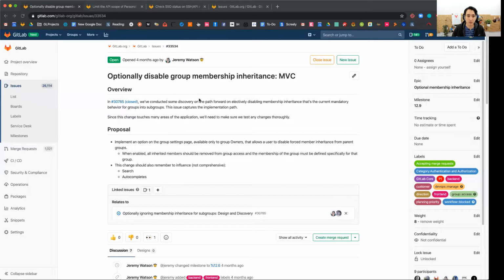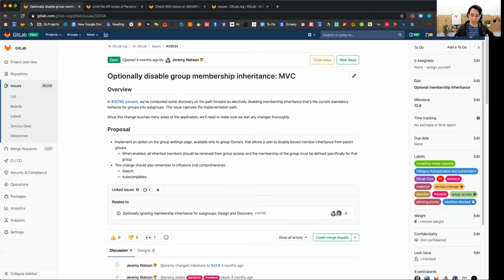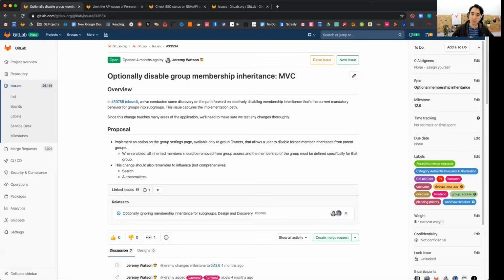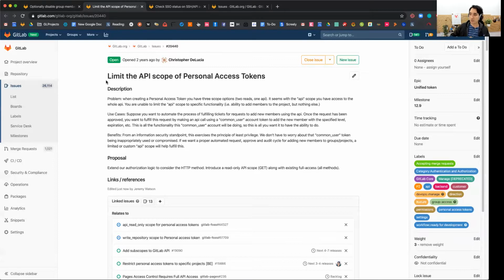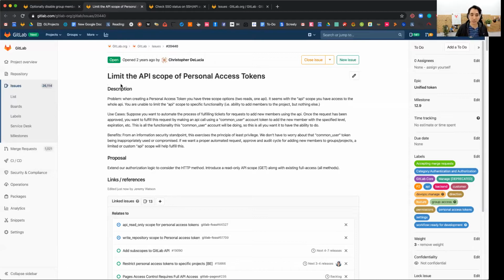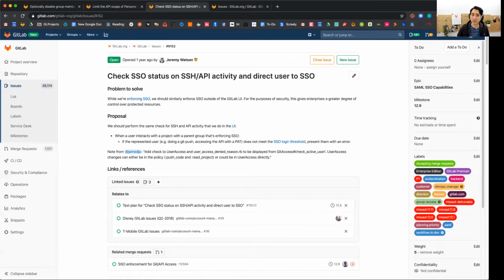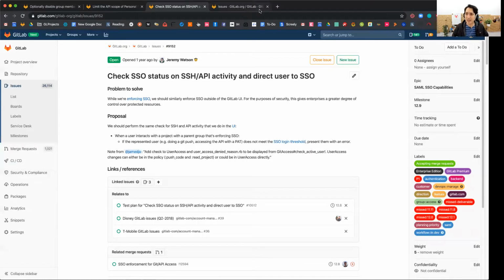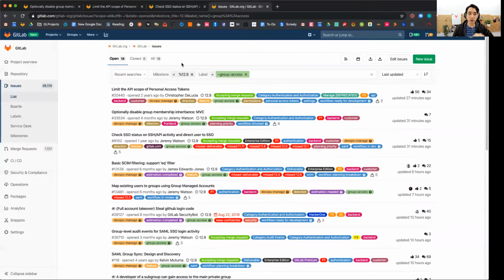GitLab 12.9 Kickoff - Manage:Access